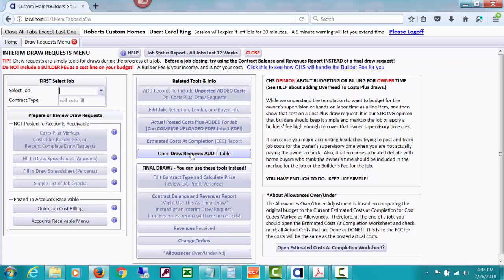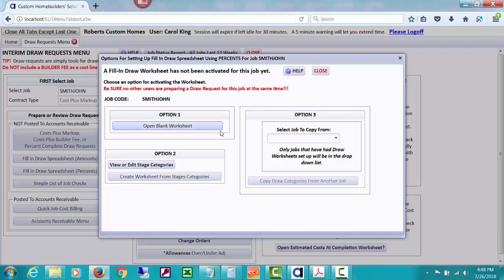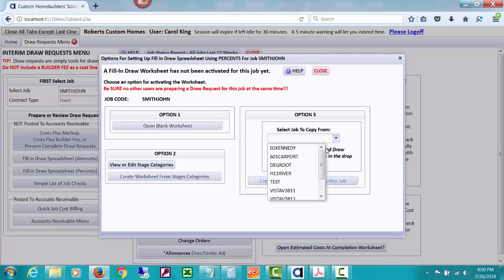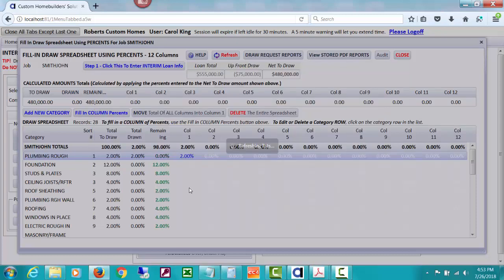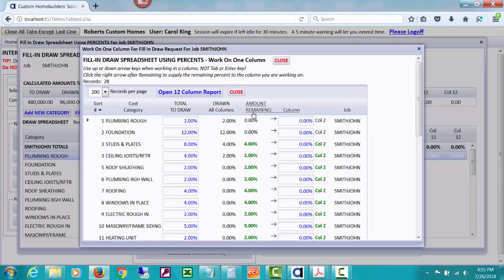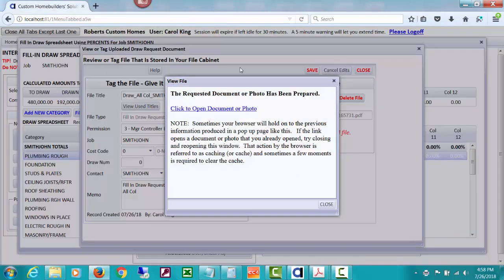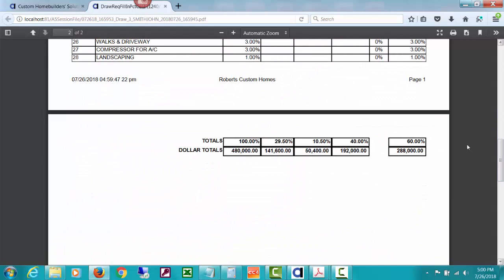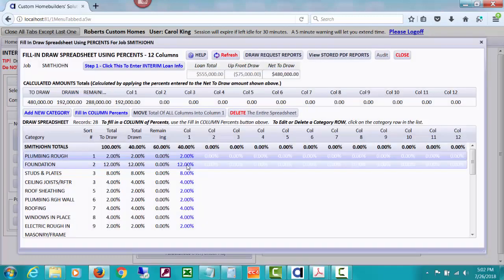5200 57 Fill=In Draw Request: Using Percents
How to prepare Fill In 12 column draw request spreadsheets using Percents in Custom Homebuilders' Solutions (CHS) software.